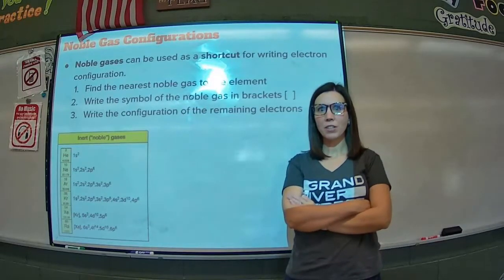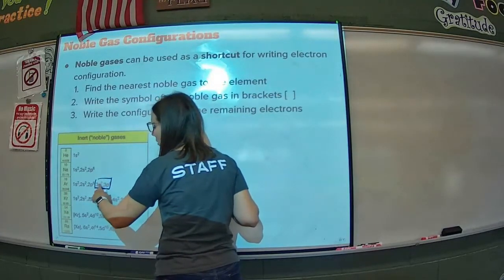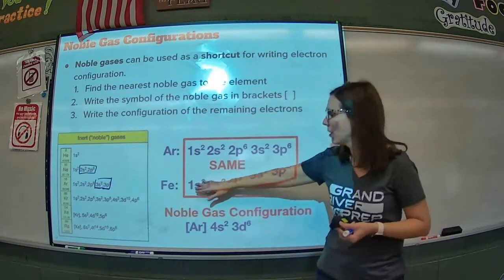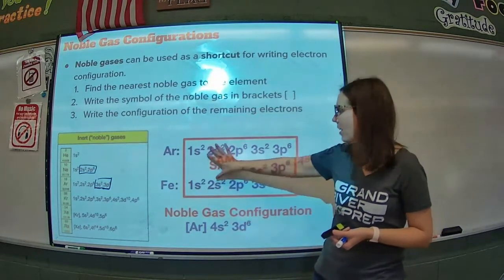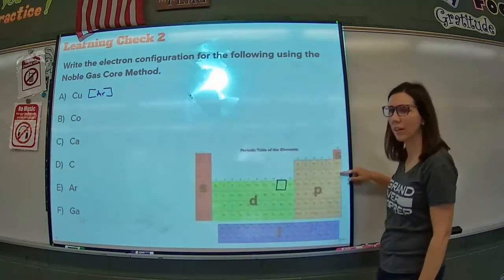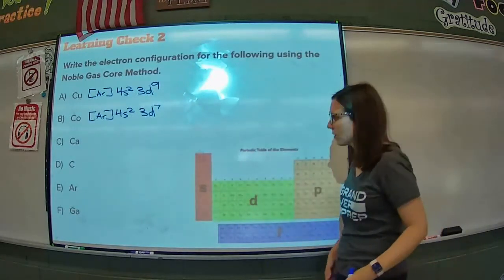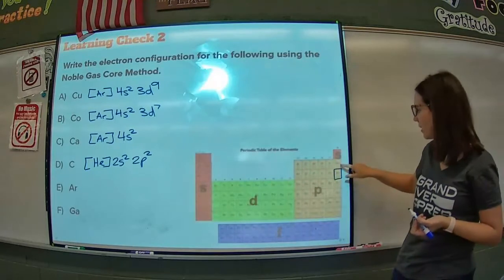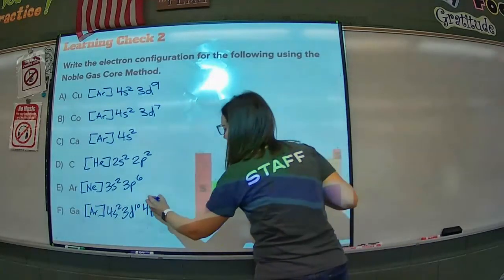U1 PPT5: Noble Gas Core & Learing Check 2